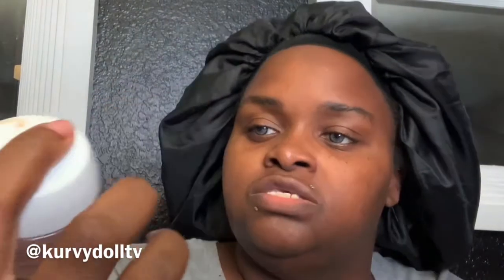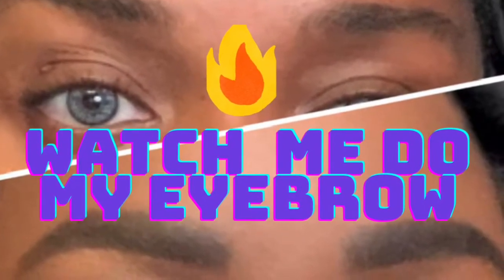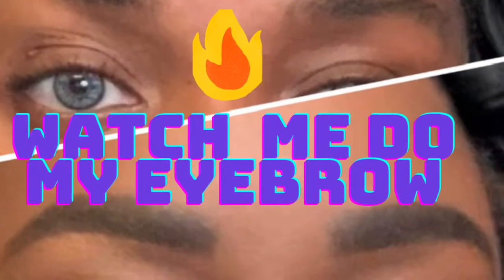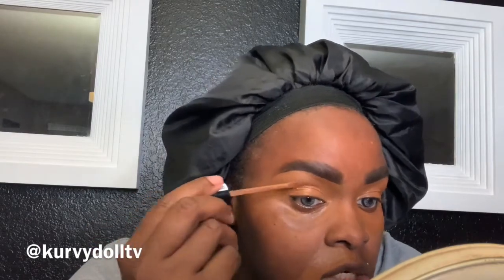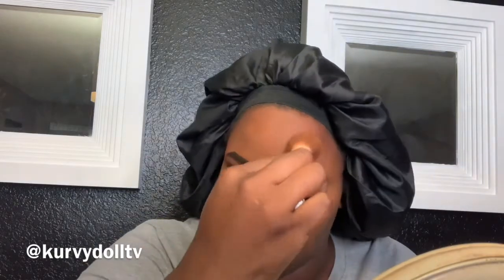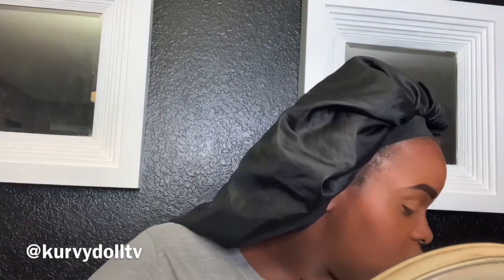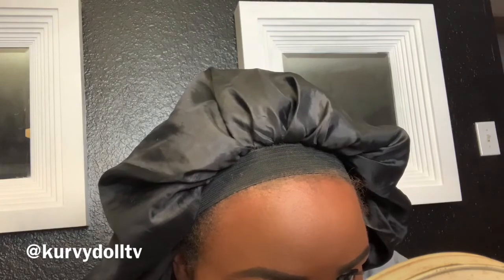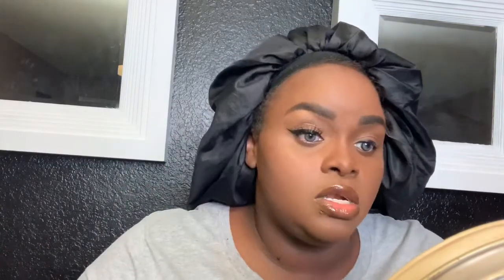Girl’s Night GRWM | Chit Chat | Watch Me Do My Makeup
Watch me get ready for our girl’s night

T-Shirt Shop IG: @thinkcuteprints

Send Me Stuff If You'd Like:
Kurvydoll TV